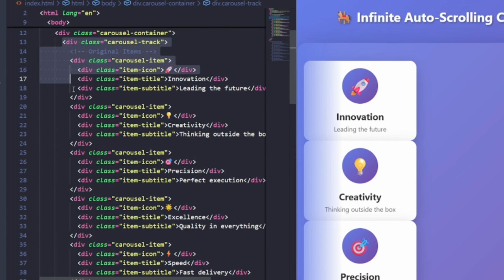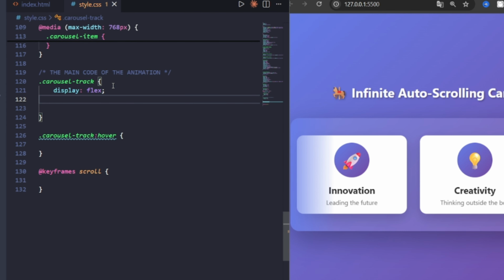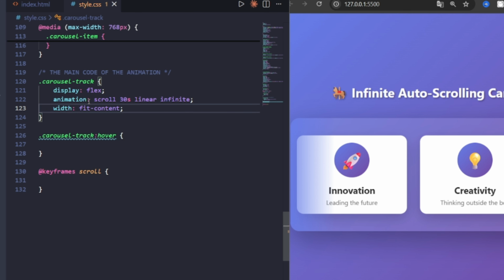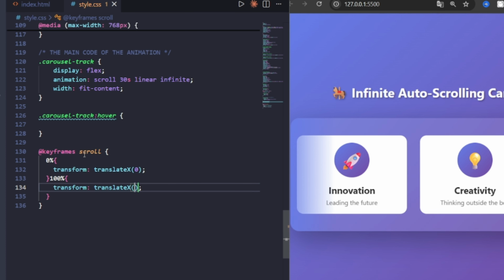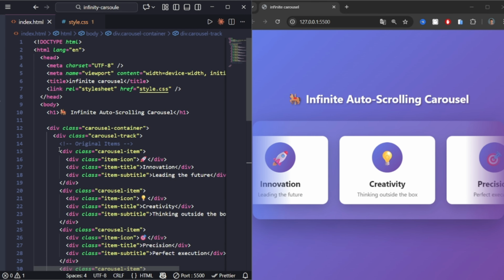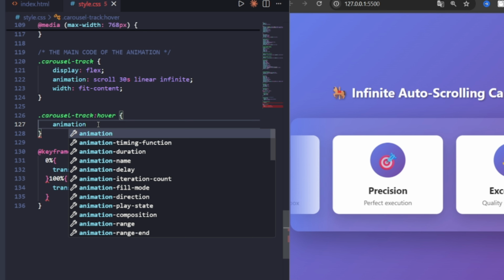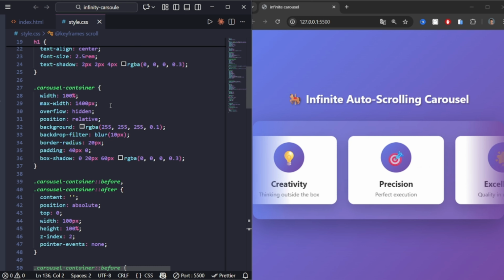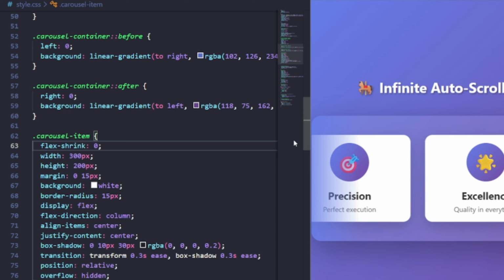Modern Infinite Carousel Animation In 2 Minutes | Using Just HTML & CSS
Learn how to create a smooth, infinite auto-scrolling carousel animation using pure HTML and CSS without any touch interactions! Perfect for hero sections, testimonials, and product showcases.
In this tutorial, you'll discover:

This carousel uses no JavaScript touch events, making it lightweight and performant. The auto-scroll animation runs smoothly, and users can pause it by hovering over the carousel.
Perfect for web designers and developers looking to add engaging carousel animations to their projects. Great for portfolios, landing pages, and showcase websites.